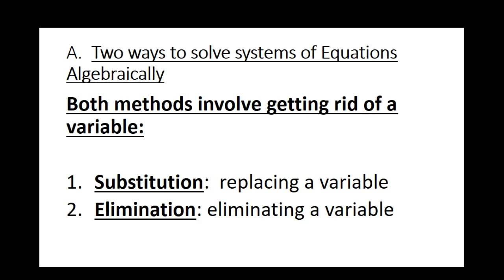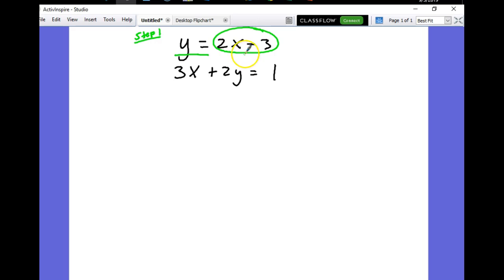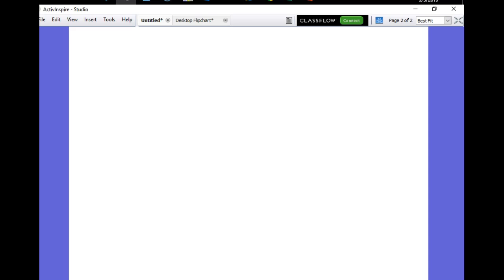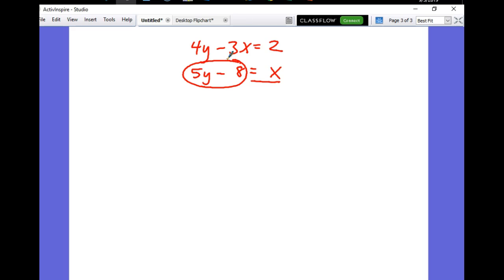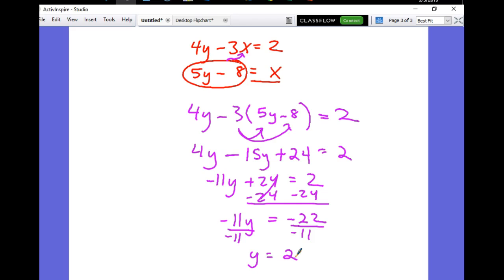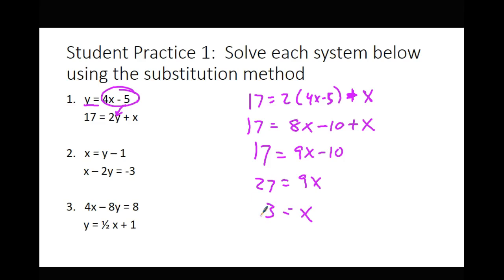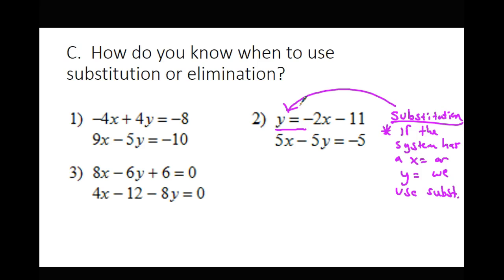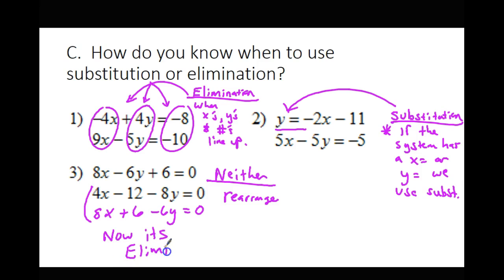Alg 2 Lesson 2.2 Substitution